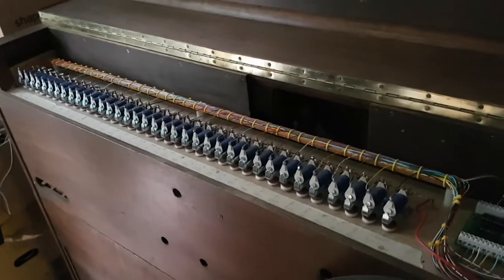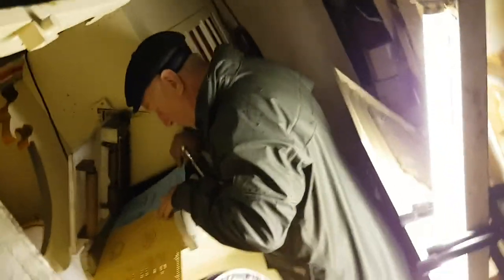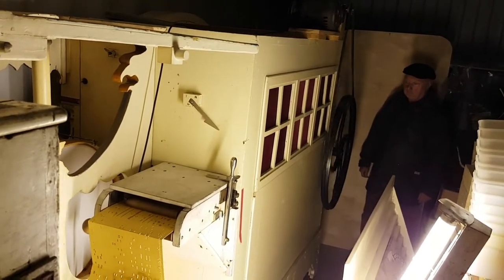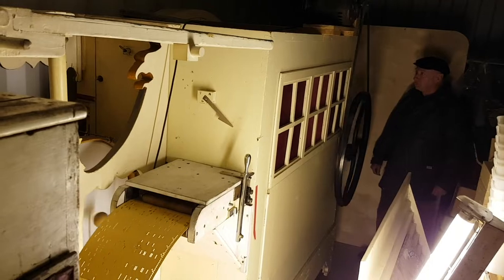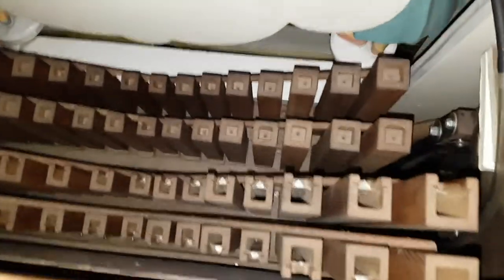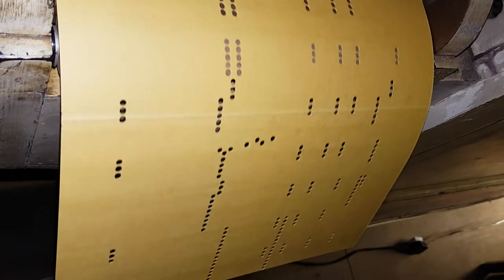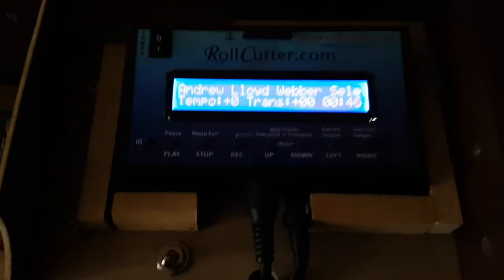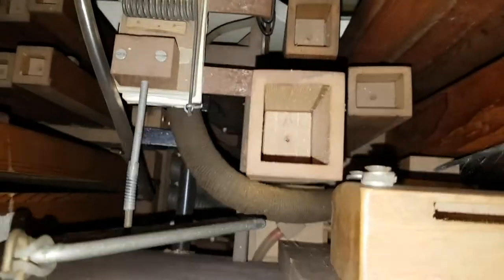An Introduction to Francis Stapleton's Organs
This video contains a description of Francis Stapleton's Organs.

Please make sure you check out the isolated audio. I've included the footage of Harley Crossley as a separate video, just because it's a bit long!

Come and hear Astrid at the 2019 Vale of Glamorgan Festival